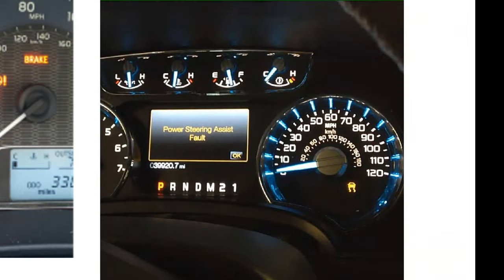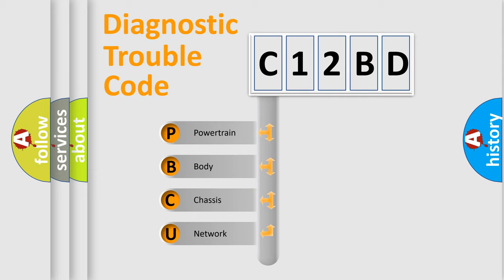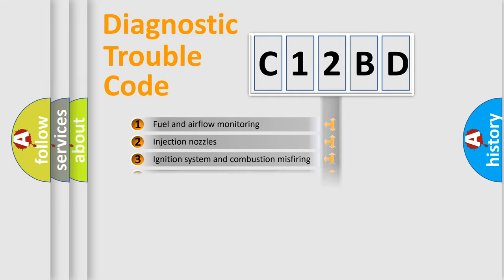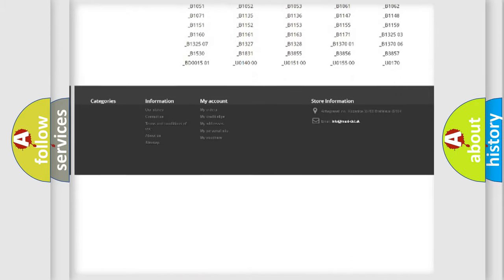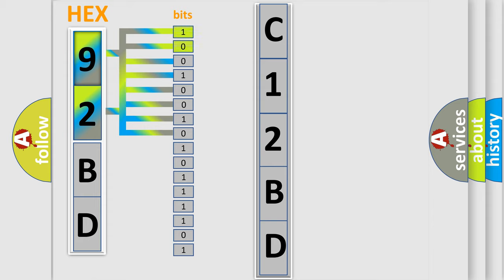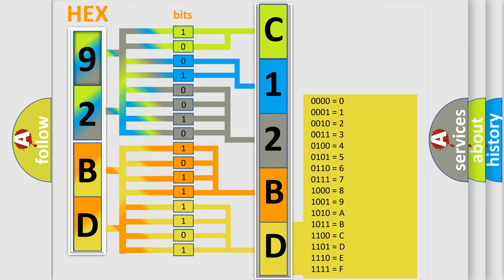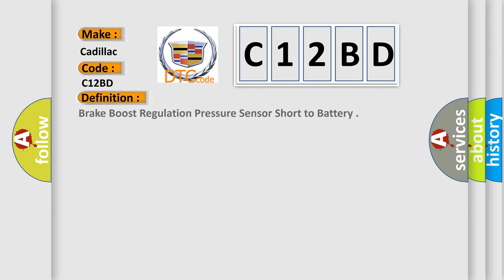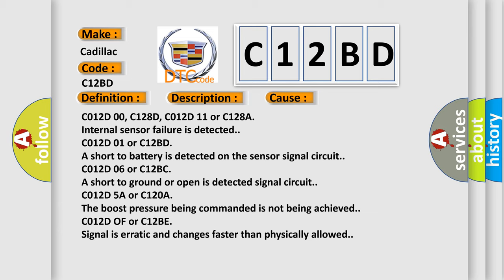DTC Cadillac C12BD Short Explanation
Contents:
0:21 Basic DTC analysis according to OBD2 protocol standard.
1:48 Insight into programming
2:58 A diagnostically understandable description of the Diagnostic Trouble Code
3:05 Basic error definition

Make
Cadillac
Code
C12BD
Definition
Brake Boost Regulation Pressure Sensor Short to Battery
Description
Cause
C012D 00, C128D, C012D 11 or C128A
Internal sensor failure is detected
C012D 01 or C12BD
C012D 06 or C12BC
C012D 5A or C120A
The boost pressure being commanded is not being achieved
C012D OF or C12BE